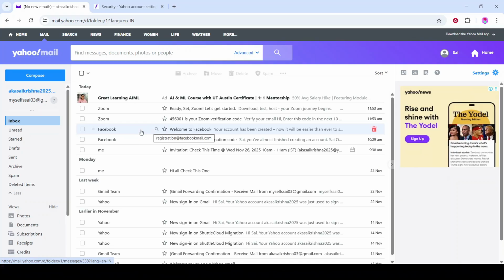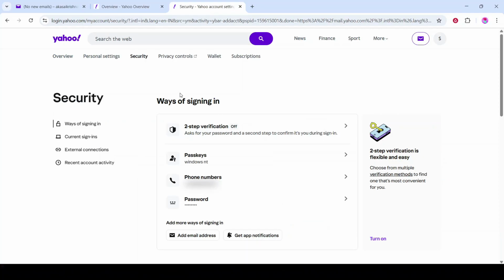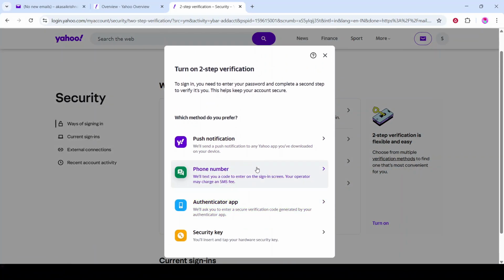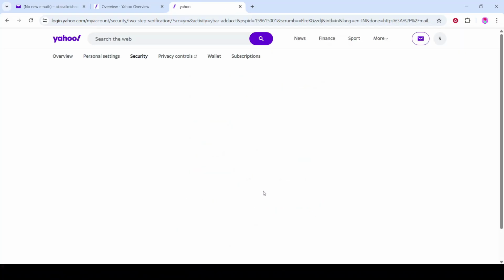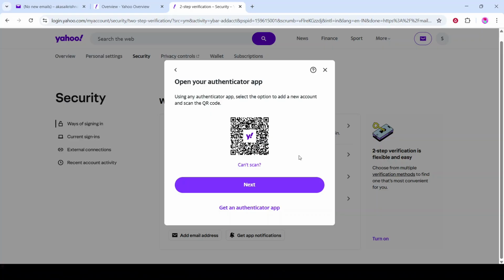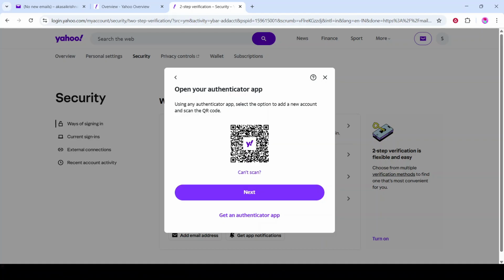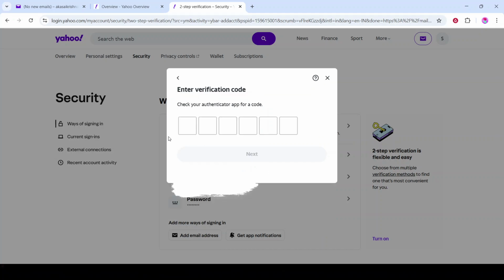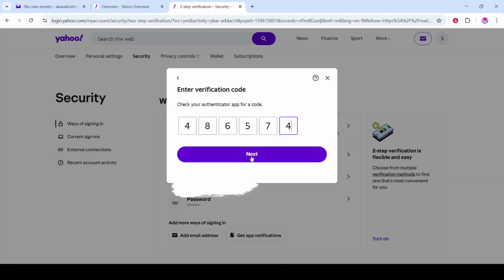How to Scan Qr Code on Yahoo Mail 2026 (Step By Step)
Learn How to Scan Qr Code on Yahoo Mail in this video.

In This Video, We'll Show You 👇
Scan Qr Code Yahoo Mail
Qr Code Yahoo Mail
Yahoo Mail Qr Code
How To Scan Qr Code
Scan Qr Code
Qr Code Scanner
Yahoo Mail
Yahoo Mail Login
Login To Yahoo Mail
Access Yahoo Mail
How To Login Yahoo Mail
Yahoo Mail Qr Code Login
Qr Code Login Yahoo Mail
Yahoo Mail Qr Code Sign In
Sign In Yahoo Mail Qr Code
Yahoo Mail Account
How To Use Yahoo Mail
Yahoo Mail Tutorial
Qr Code
How To
Tutorial
Gmail Qr Code
Outlook Qr Code
Email Qr Code
Scan Qr Code On Phone